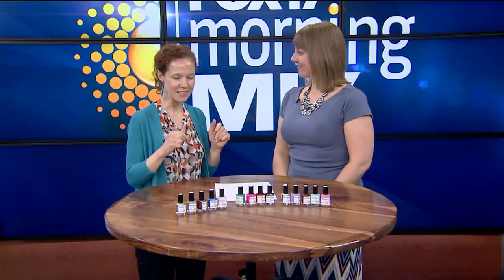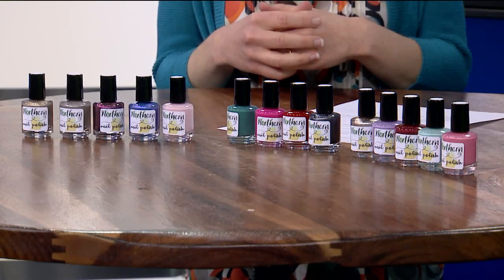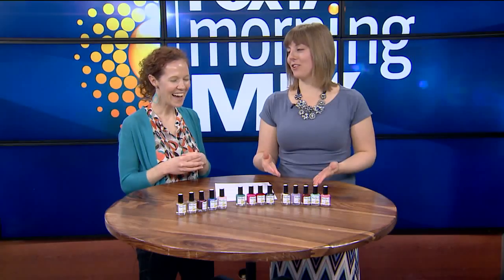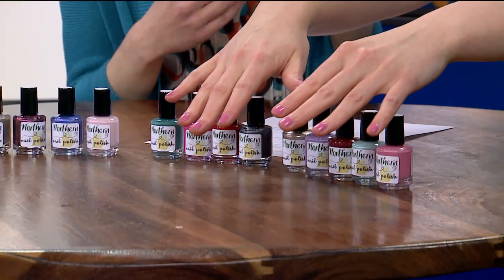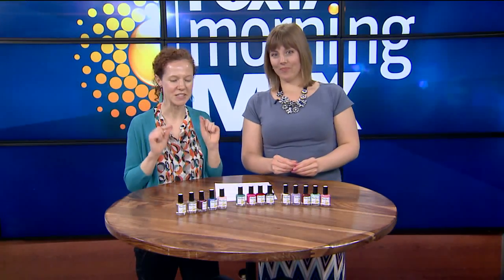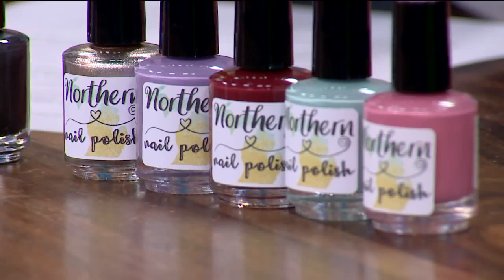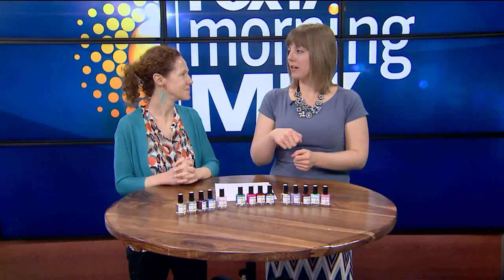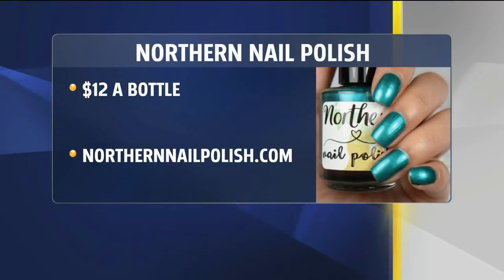Mailbox Monday: Northern Nailpolish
Based in Traverse City, Northern Nailpolish provides women with beautiful colors inspired by Michigan, without all the harmful chemicals. Check out this review on Mailbox Monday.